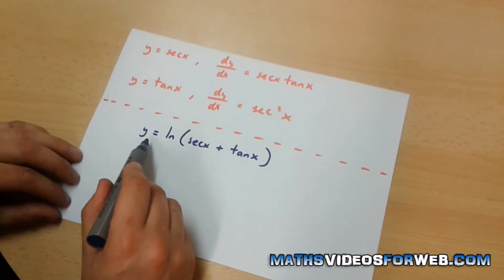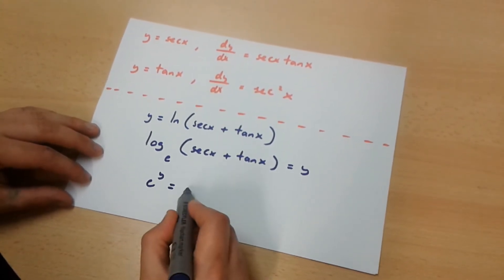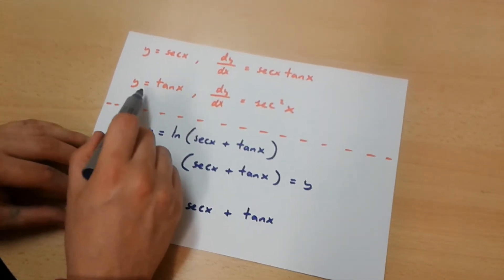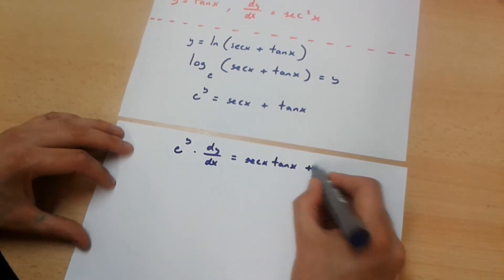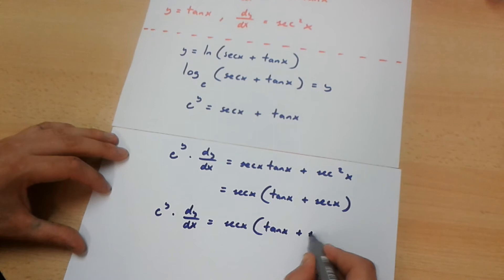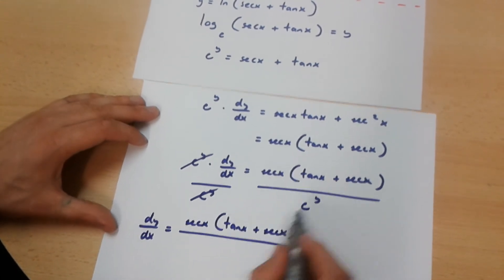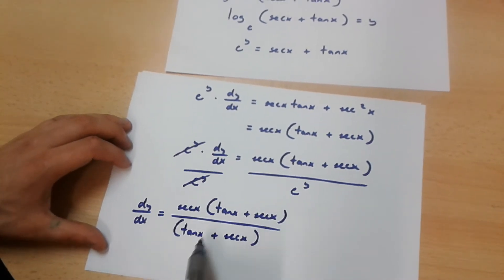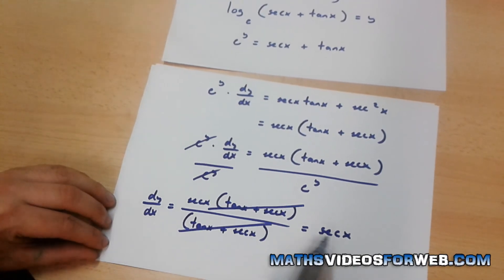How to differentiate ln(secx+tanx) {implicit differentiation method}